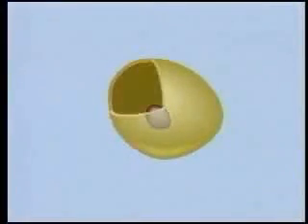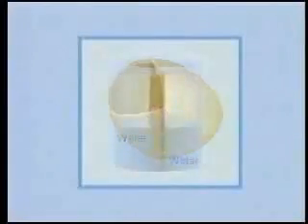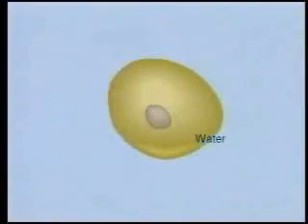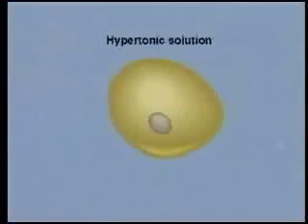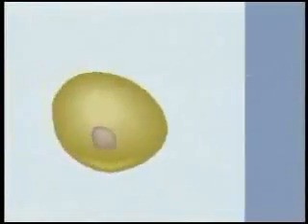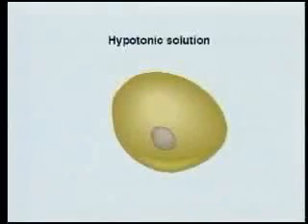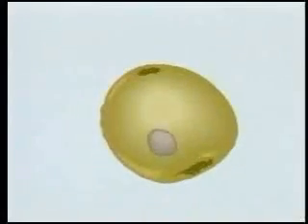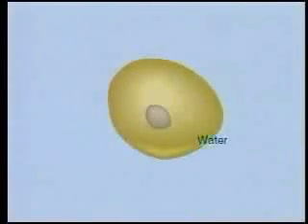DIFUSSION AND OSMOSIS